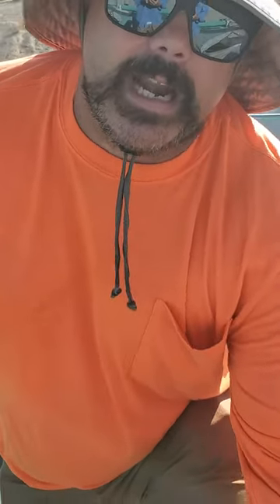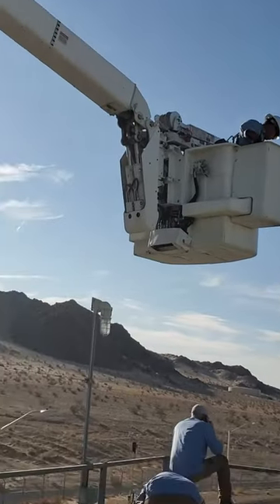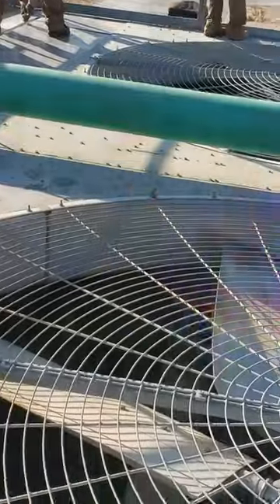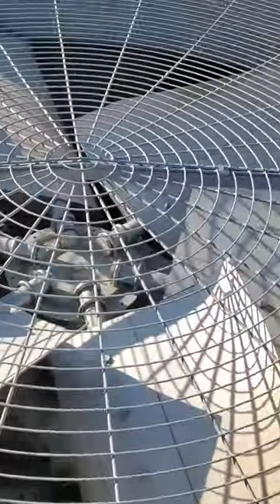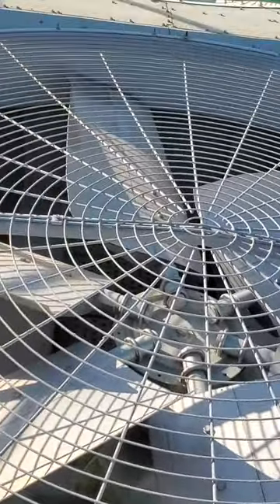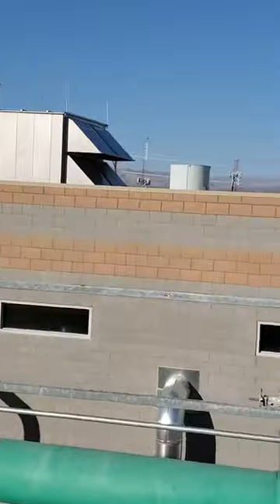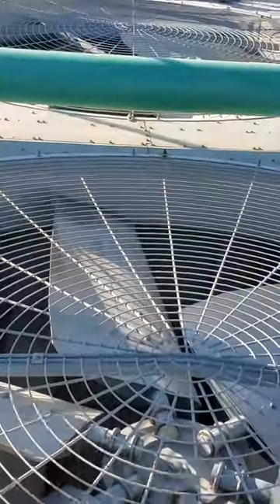Cooling tower oil level check by Jason August 10th 2022 STUMPS